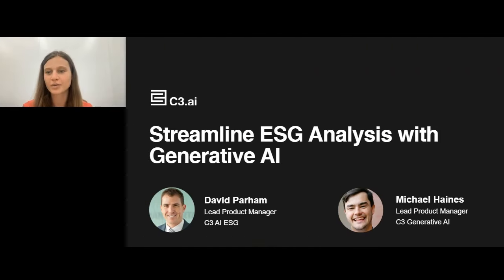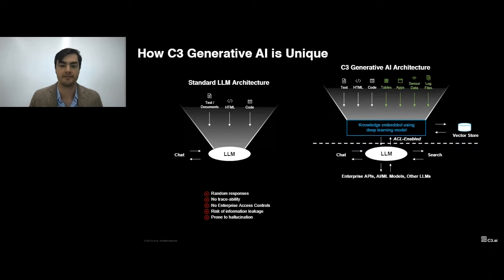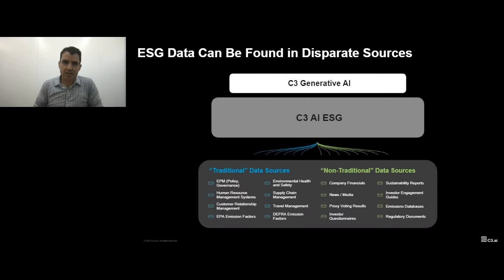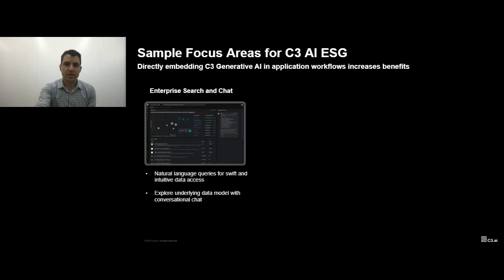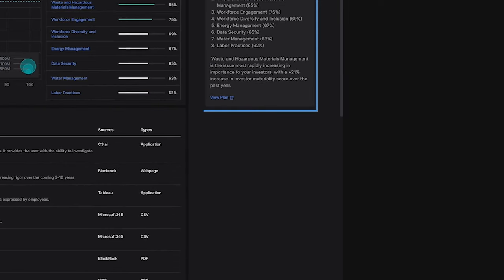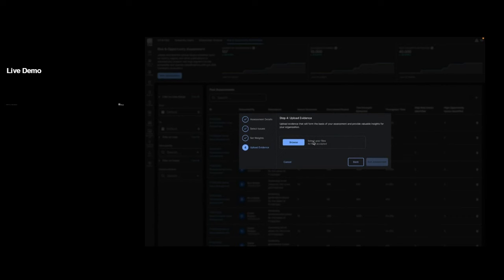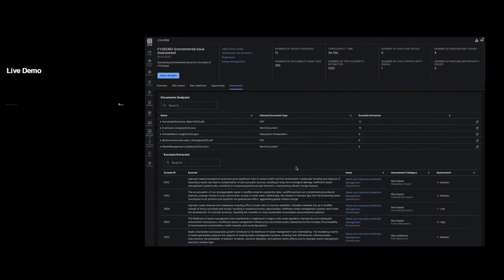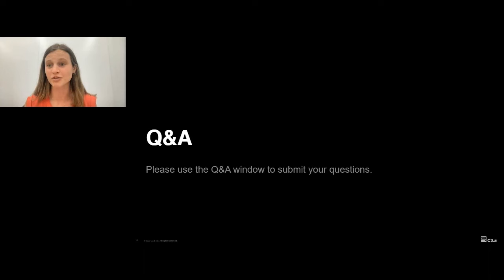Using Generative AI for ESG Insights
Expectations for corporate environmental, social, and governance (ESG) reporting have become more comprehensive in both scope and frequency of disclosures. Additionally, the data required for ESG disclosures tend to be distributed across many disparate source systems, making ESG analysis daunting and cumbersome.

Artificial intelligence technology — and now generative AI — can help businesses better understand and analyze their ESG risks and opportunities.

In this webinar, we will showcase how ESG data analysis can be condensed into simple conversational interactions, thanks to C3 AI's innovative Generative AI capabilities. We will also demonstrate how C3 Generative AI is embedded directly into C3 AI ESG application workflows, enabling enterprise users to rapidly find, analyze, and report data. See how the application can quickly generate answers to intricate questions like "How are we doing against our CO2 reduction plan?"

Join us to learn how you can:
- Use a simple search interface to gain fast, intelligent insights from complex ESG data
- Boost efficiencies across management and data analyst teams to mitigate ESG risks
- Accelerate decision-making across an organization and meet ESG commitments

Don't miss this chance to learn how organizations across industries can harness the power of this transformative technology. The future of ESG analysis is here.

C3 AI is the world's leading Enterprise AI software provider for accelerating digital transformation.